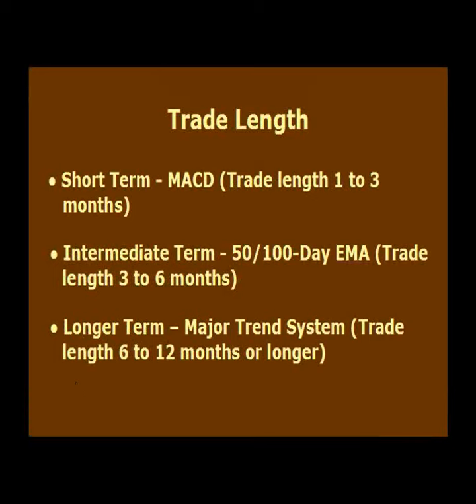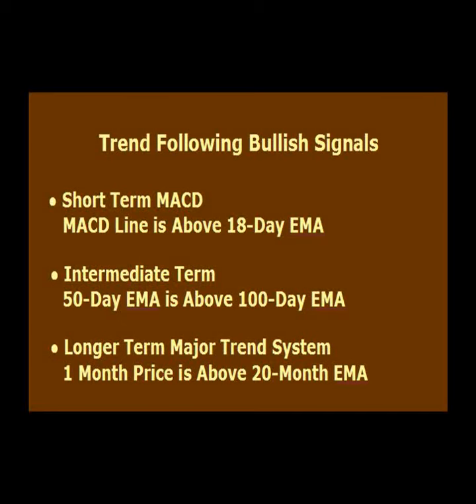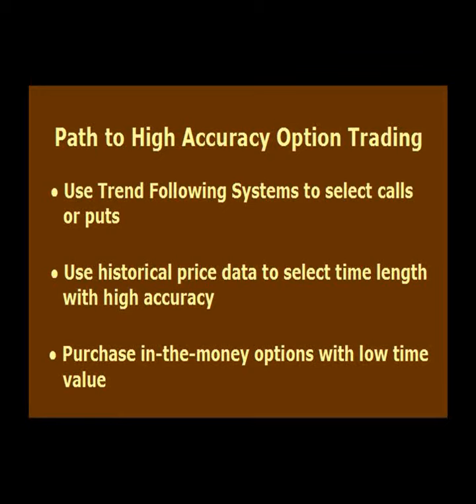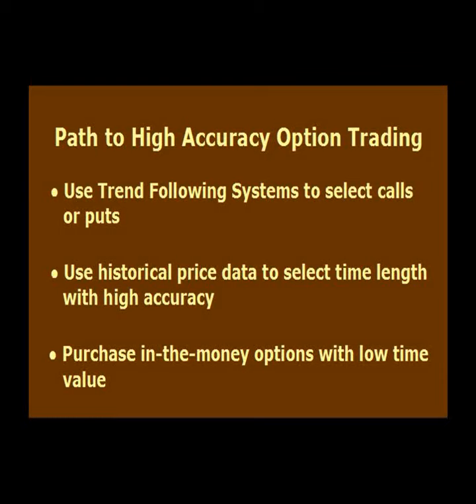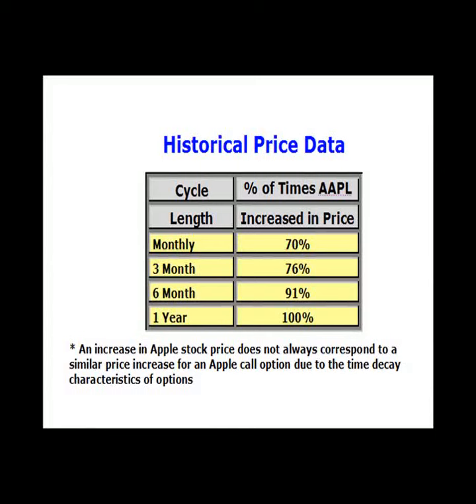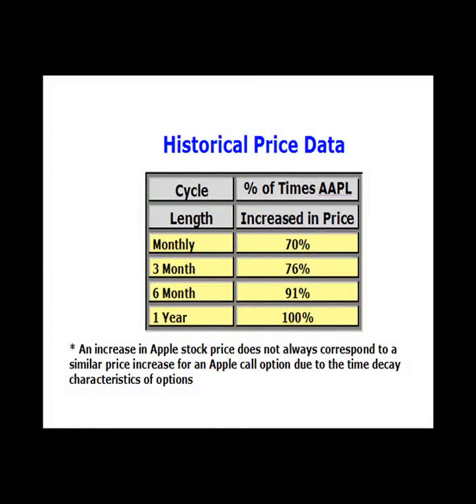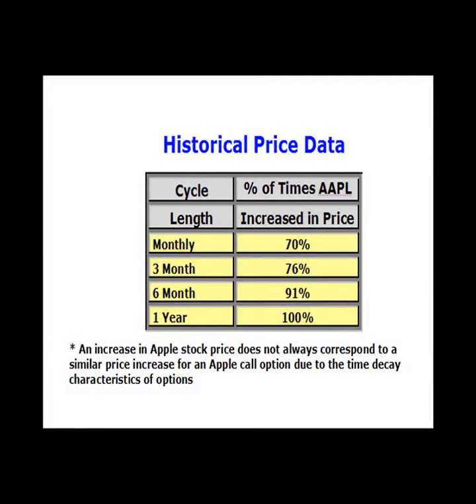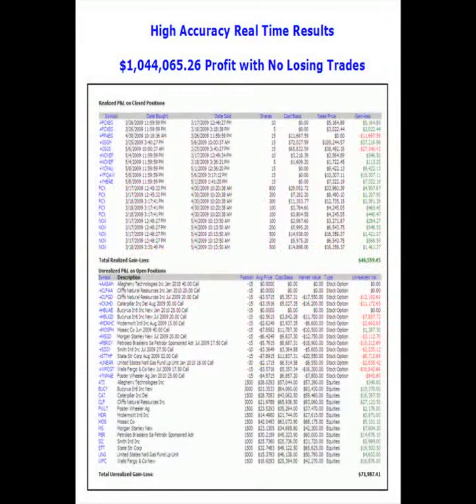Chuck Hughes: High Accuracy Option Trading Part I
When trading options I utilize my three trend following systems to identify buy and sell signals. I also use trend confirmation indicators such as On Balance Volume to confirm the price trend. Historical and actual profit results demonstrate that this combination of strategies produces a powerful investing force that identifies trades with the greatest profit potential.

My Option Cycle Strategy when used in conjunction with trend following takes option trading to a new level by increasing the accuracy and profitability of option trading. The Option Cycle Strategy utilizes historical price data to help select an options time length (expiration date) and strike price with up to 90%+ accuracy.

While stock selection is important for profitable option trading, in my experience selecting an options time length and strike price is just as important as selecting the stock itself!

Learn how the Option Cycle Strategy produced $1,044,065.26 in actual profits with no losing trades.